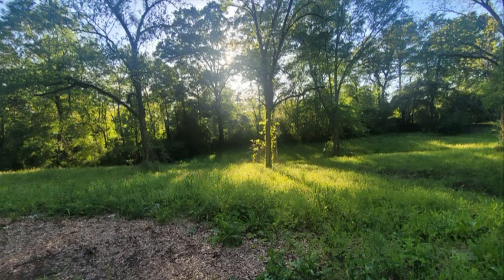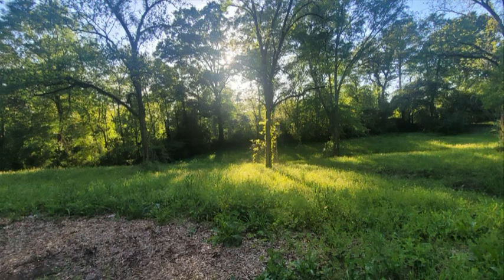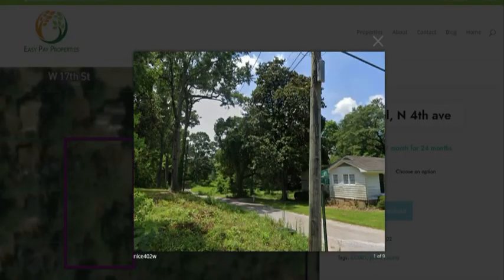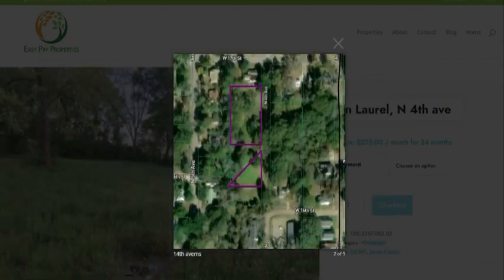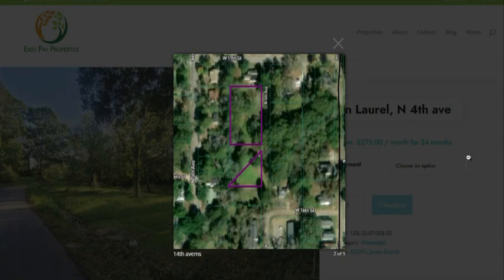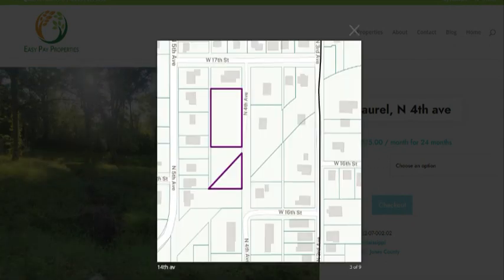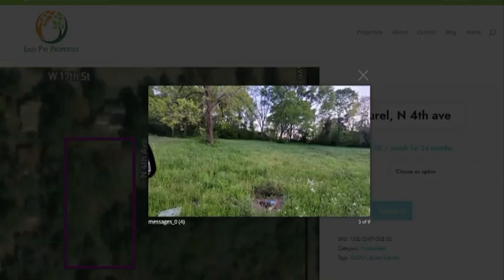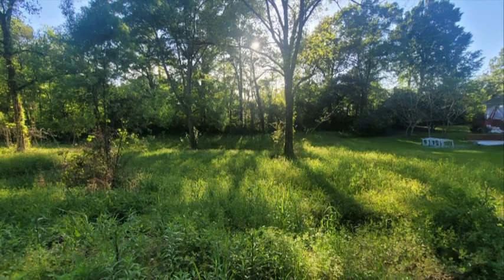1 Acres in Laurel, N 4th ave Easy Pay Properties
1 Acres in Laurel, N 4th ave